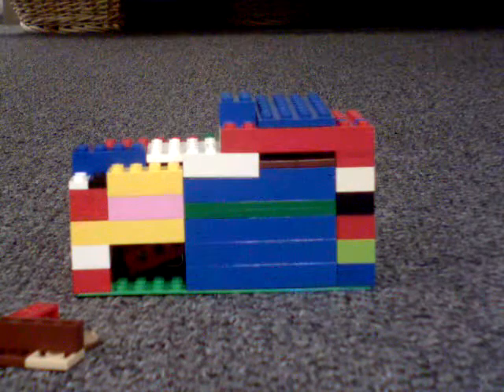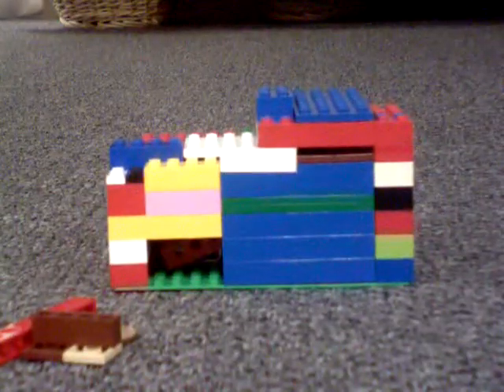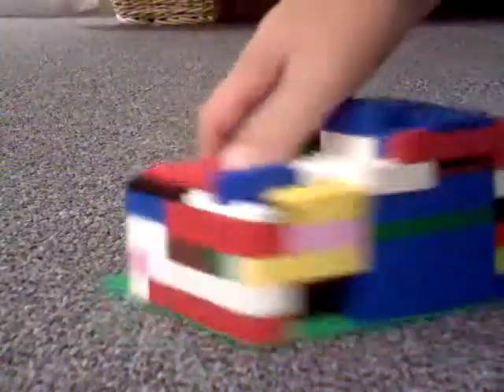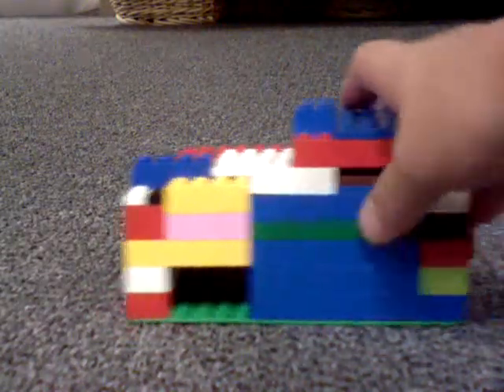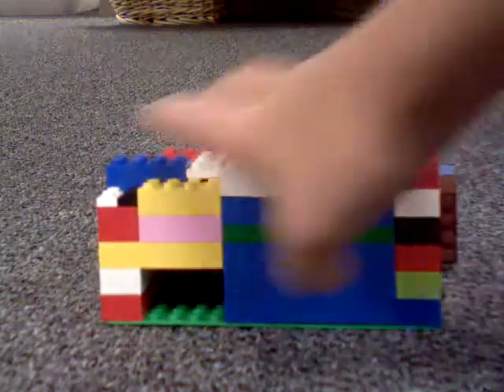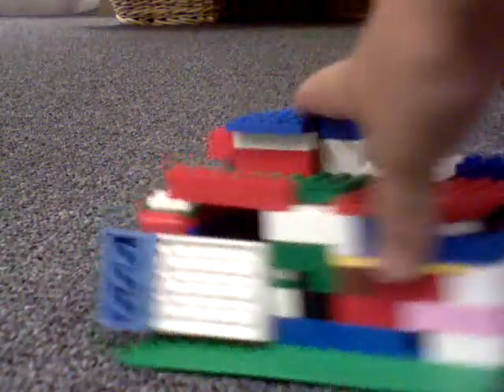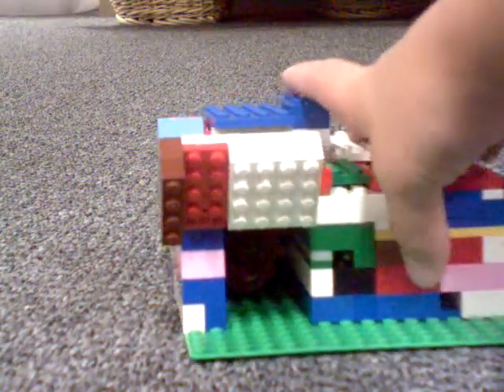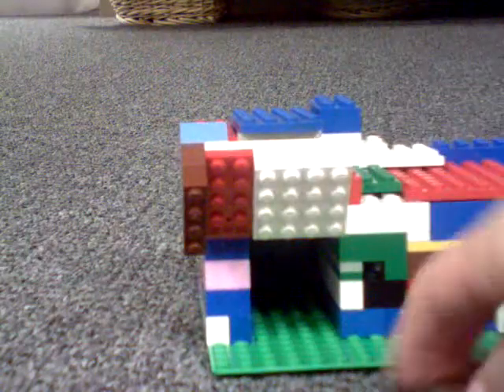lego battery machine